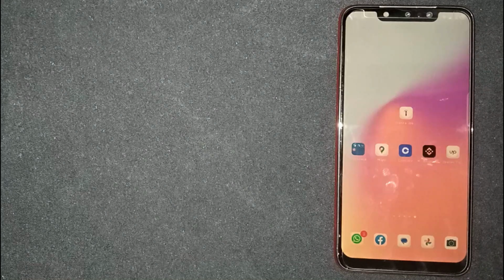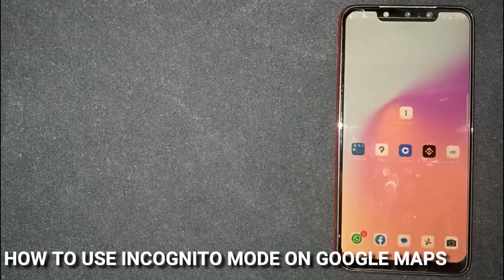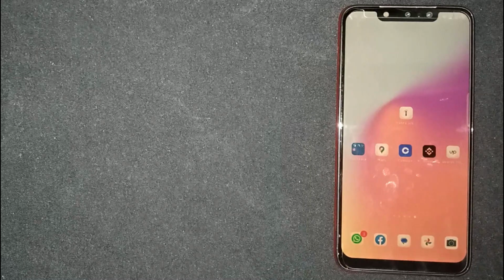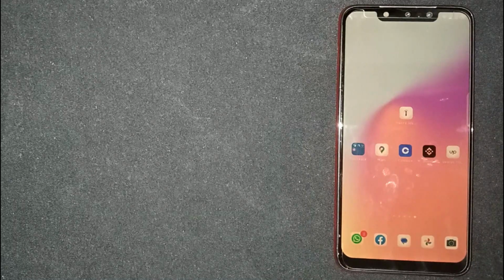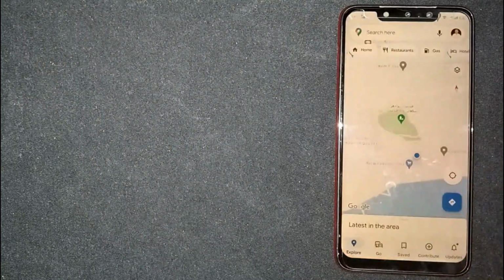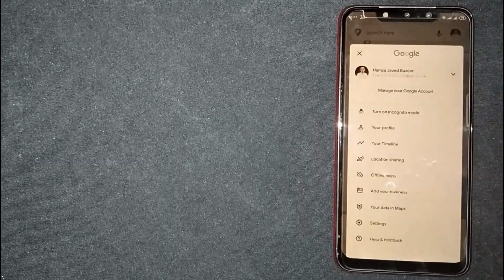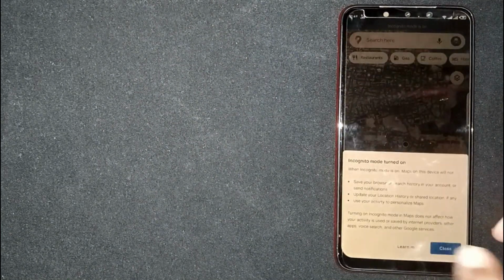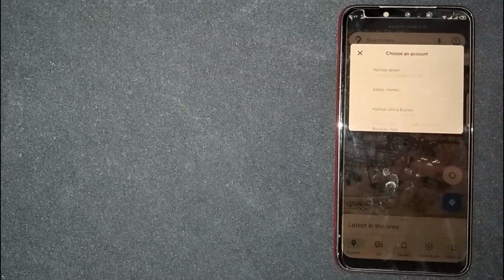✅ How To Use Incognito Mode On Google Maps 🔴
Google Maps is a web mapping platform and consumer application offered by Google. It offers satellite imagery, aerial photography, street maps, 360° interactive panoramic views of streets (Street View), real-time traffic conditions, and route planning for traveling by foot, car, bike, air (in beta) and public transportation.